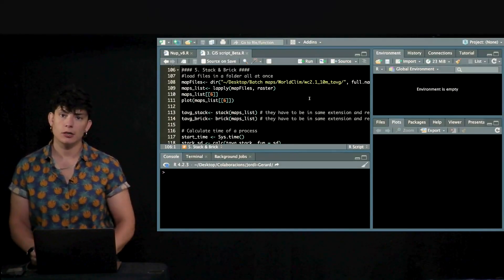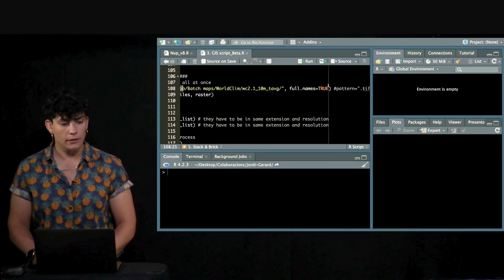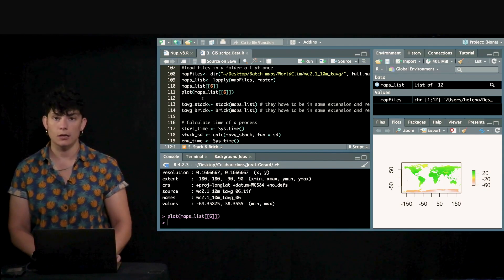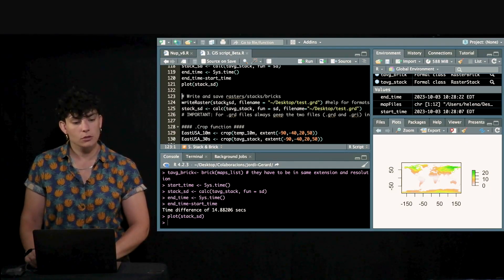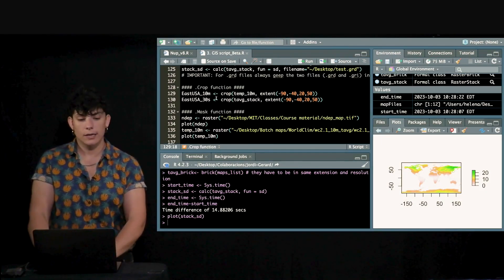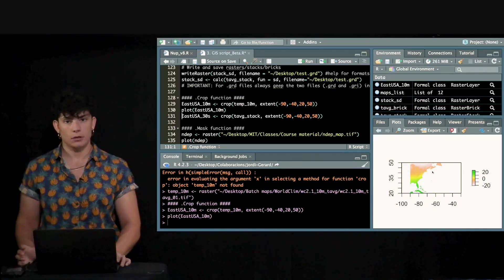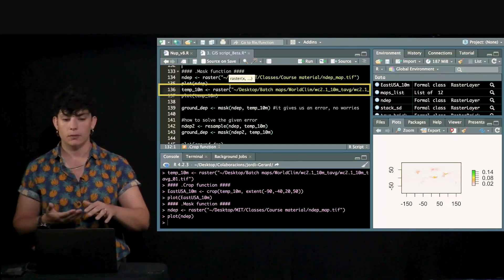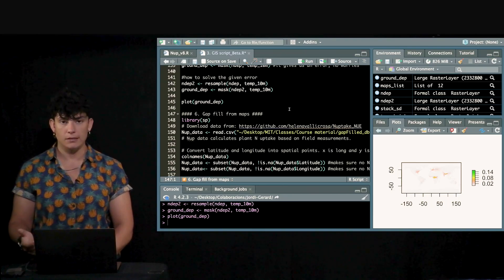Introduction to GIS, Part IV: Stack, Brick, Crop, and Mask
MIT RES.1-002 Introduction to R and Geographical Information Systems (GIS), Fall 2023
Instructor: Helena Vallicrosa

In this video you will get knowledge about how to use stack and bricks to work more efficiently with your rasters, crop your maps in smaller pieces and mask areas of the maps you are not interested in studying or displaying.
6:28 Crop and Mask Functions